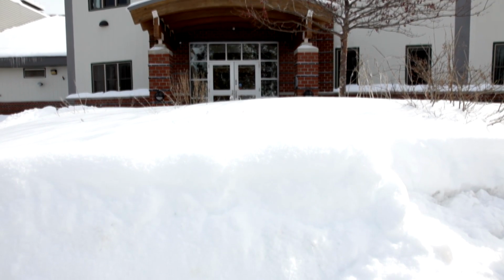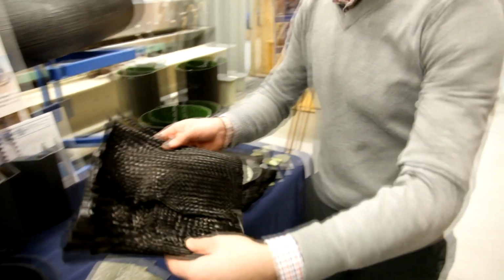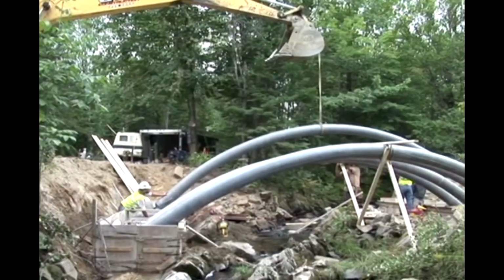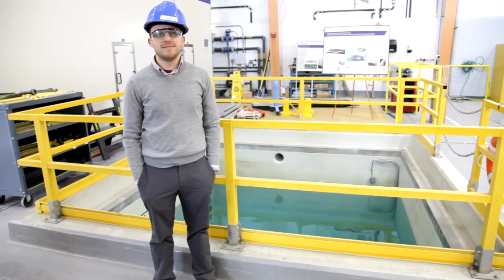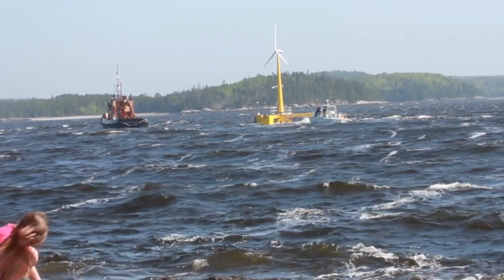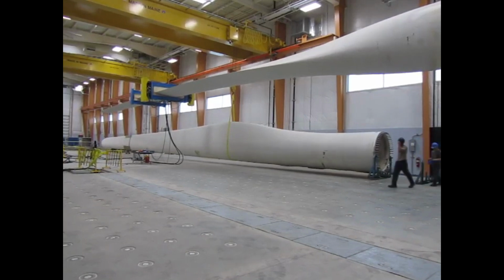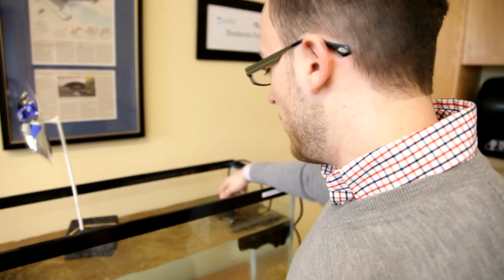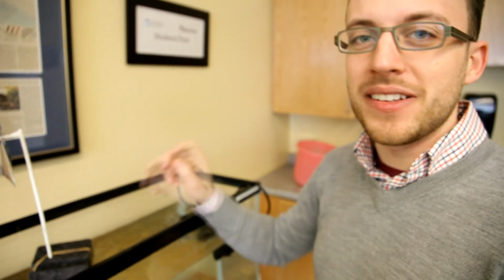UMaine Advanced Structures and Composites Center